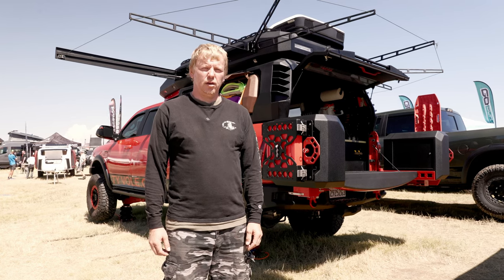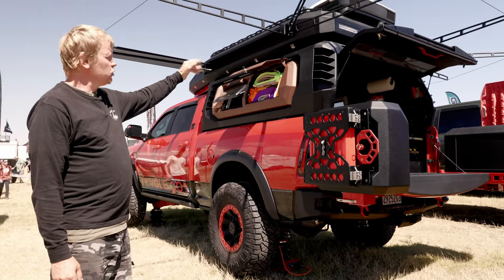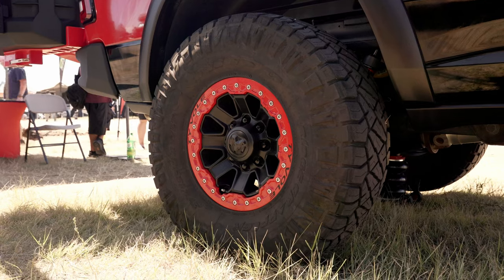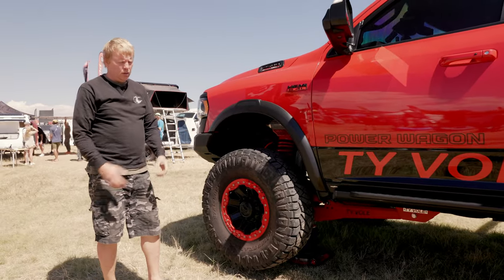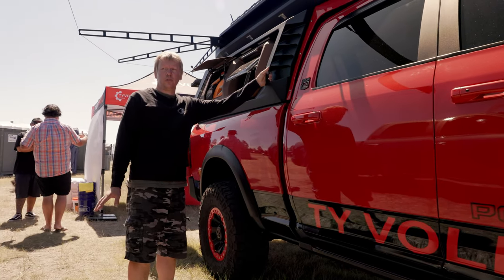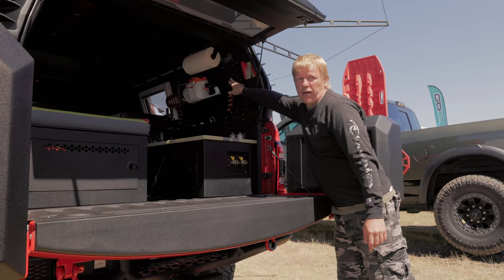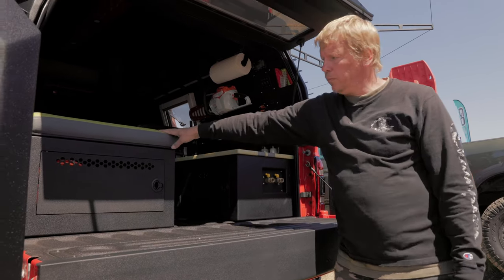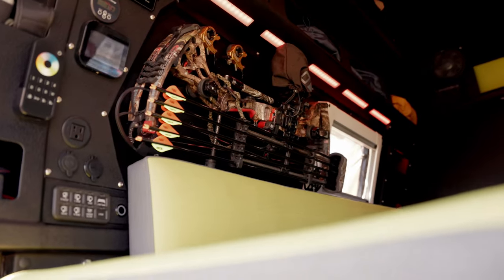Amazing Power Wagon Overland Build by Ty Vole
Another one of our favorite booths at the Overland Expo West 2023 in Loveland, Colorado. @TYVOLEFABRICATION  with their insane Ram 2500 Power Wagon overland build that is all hand fabricated in his Southern California shop. This is a must see!